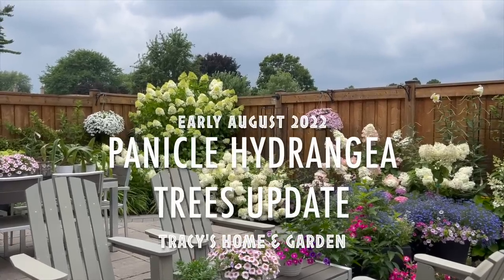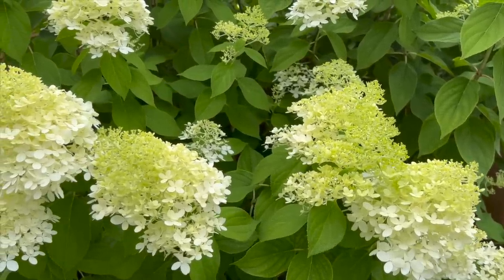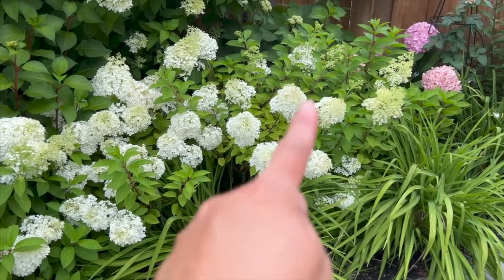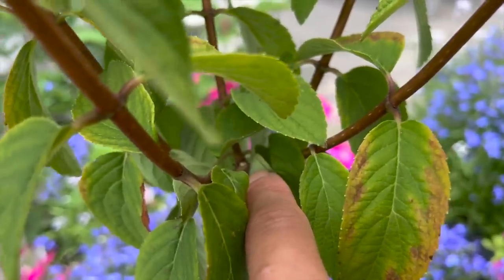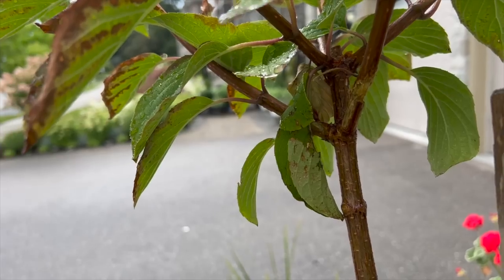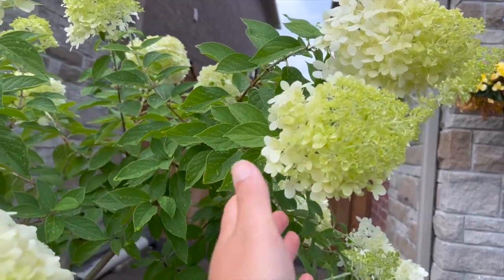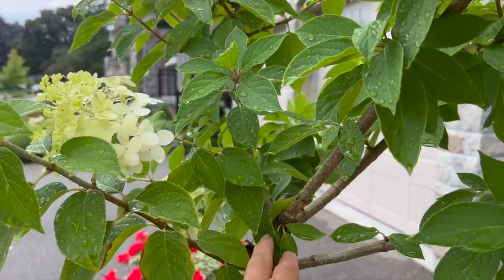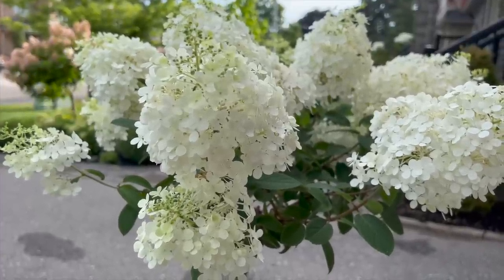Garden Tour Update of Panicle Hydrangea Trees I Trained in the last 6 years - Early August 2022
Hi everyone,
My name is Tracy and I garden (indoors and outdoors) in zone 5, bake and cook at my home in Toronto, Canada.
You are watching a video video update of all the Panicle Hydrangea Tree I Trained in the last 5 years filmed in early August (4th) of 2022.

You can skip to the following:
Limelight Tree (west side) - 5th year 01:50
Bobo Tree (4th year) 03:55
Bobo Tree (1st year) 05:33
Bobo Tree (3rd year) 06:27
Rain Intermission 06:52
1st Vanilla Strawberry (1st year) 07:33
Limelight Tree (2nd year) 09:44
2nd Vanilla Strawberry (1st year) 12:15
Bobo Tree (2nd year) 13:39

Thank you so kindly for taking some of your precious time to watch my video.